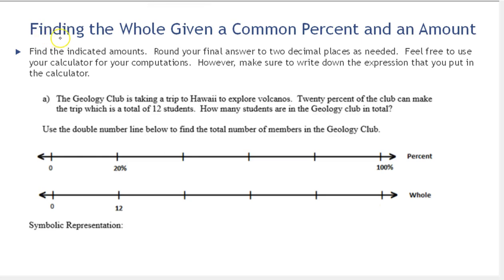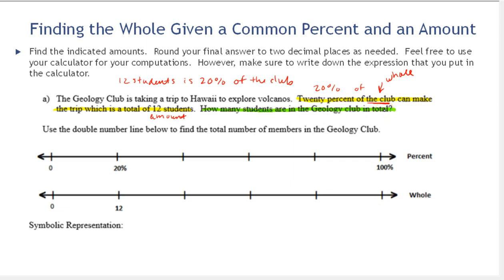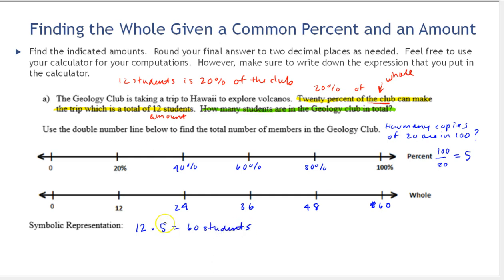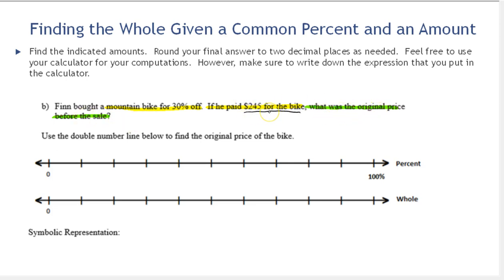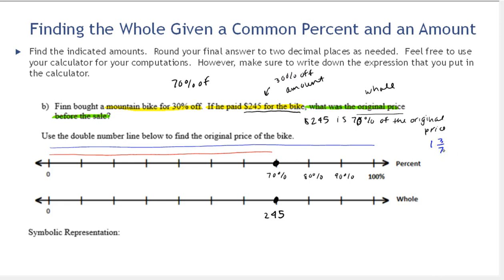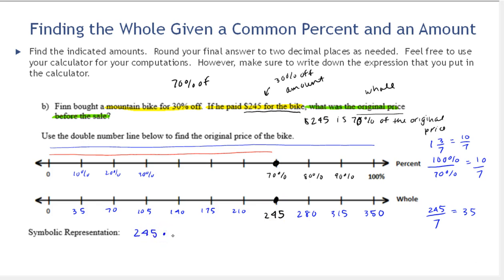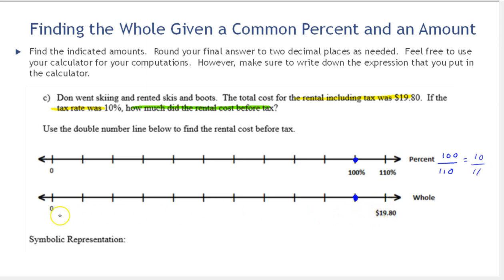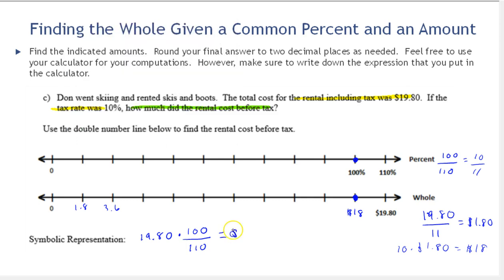MAT 081 Unit 11 Problem 13